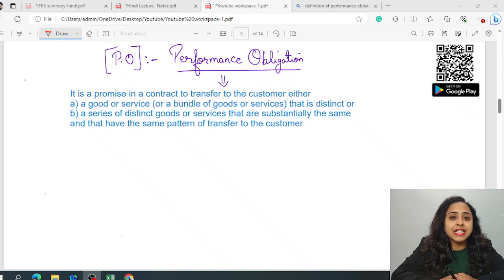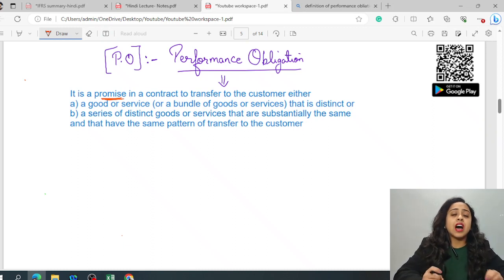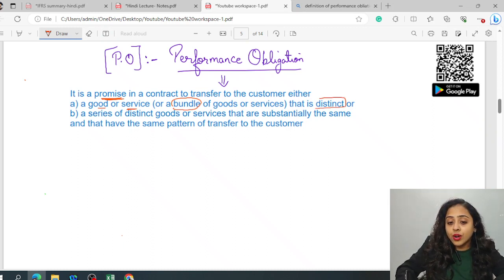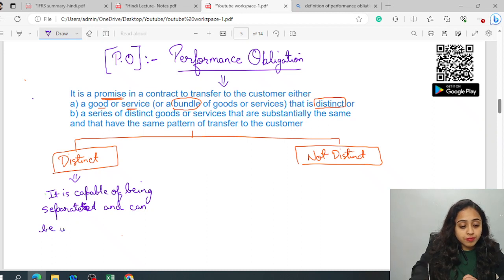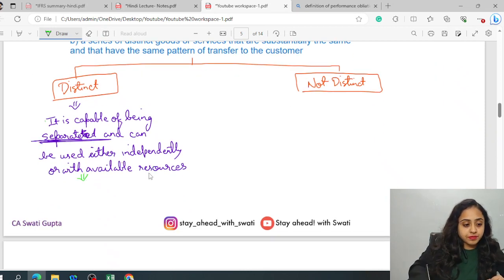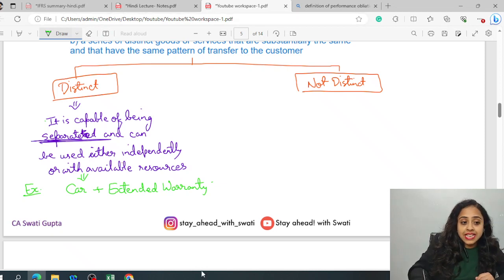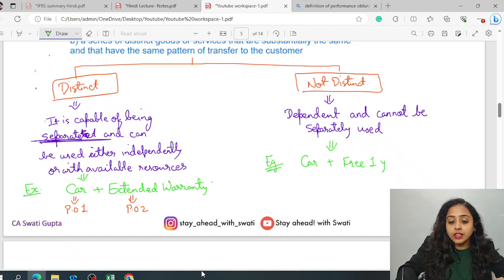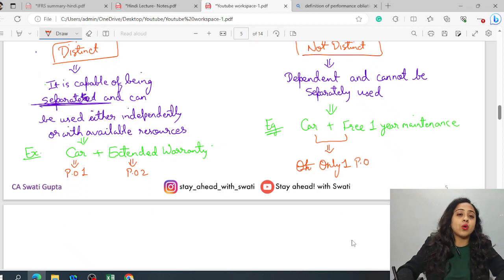Performance obligation with example IndAS 115 English || By CA Swati Gupta